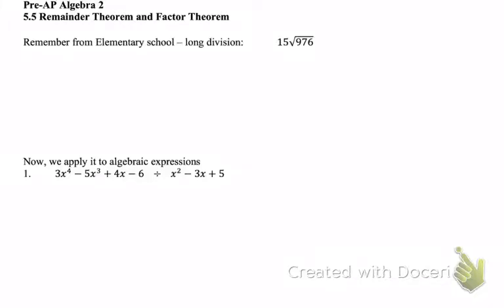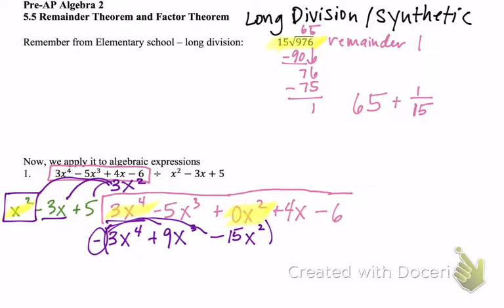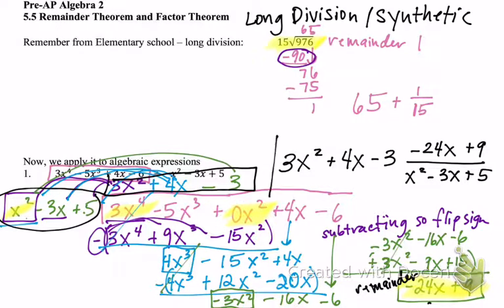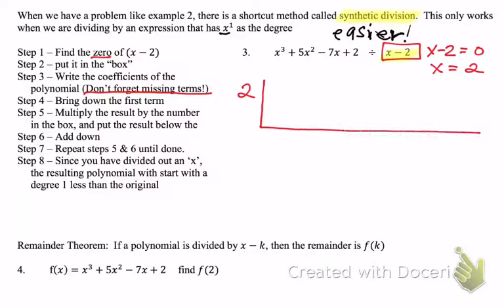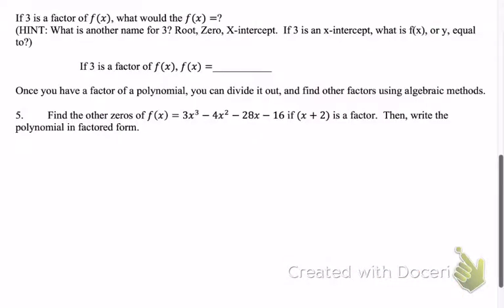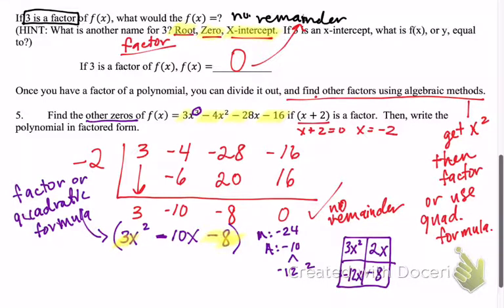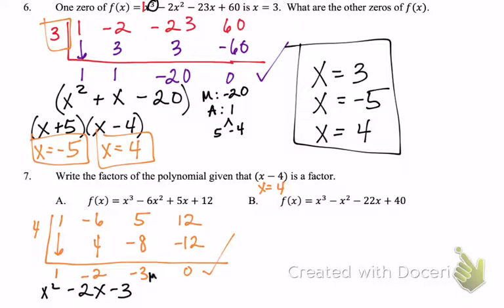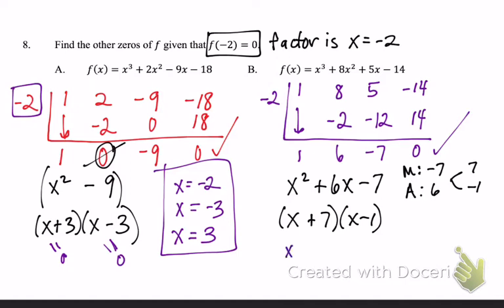5.5 - Long Division and Synthetic Division